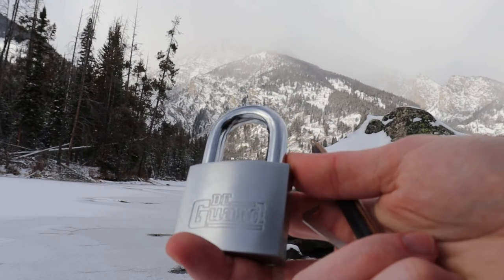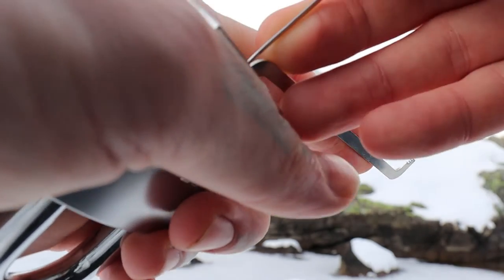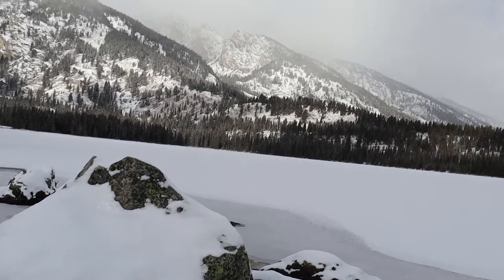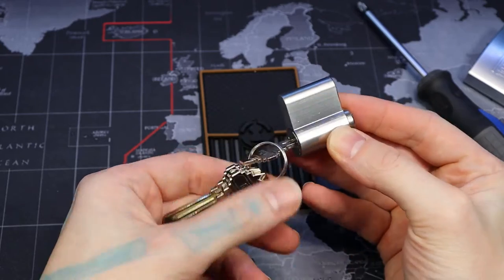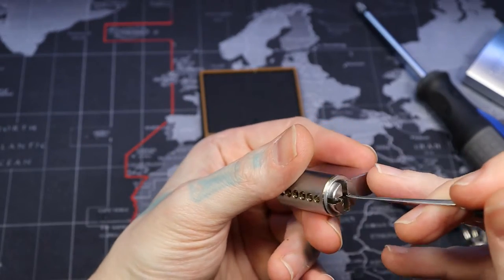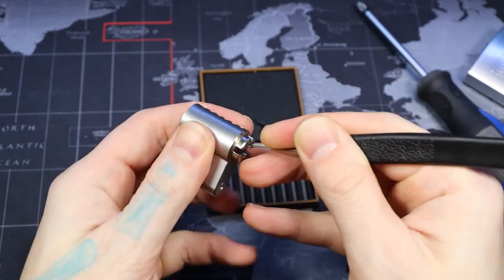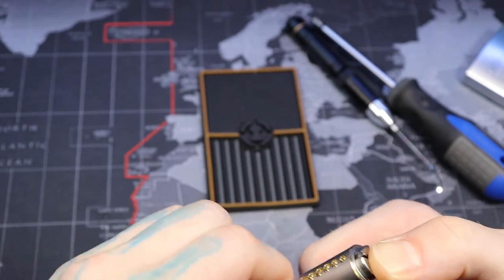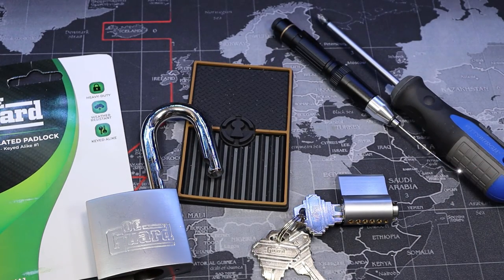175) DeGuard Padlock DGNPPLS-KA1 Picked at Taggart Lake, Grand Teton National Park then Gutted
DeGuard Padlock DGNPPLS-KA1 Picked and Gutted
Taggart Lake, Grand Teton National Park

00:00 - Intro
00:23 - Start Picking
00:55 - Open
01:21 - View of landscape
02:00 - Start Gutting Lock